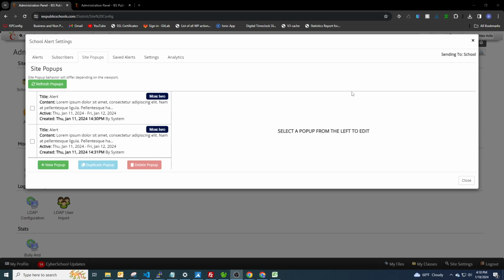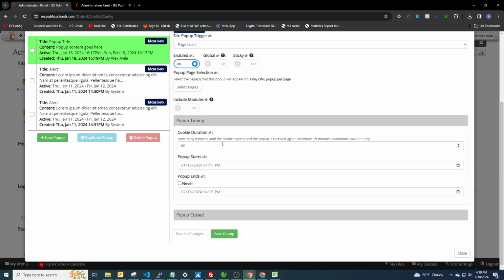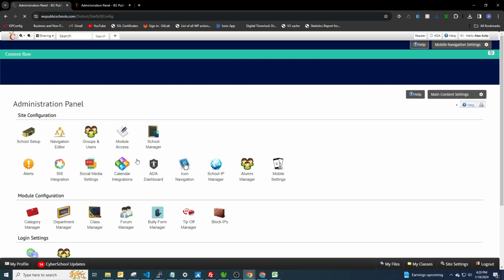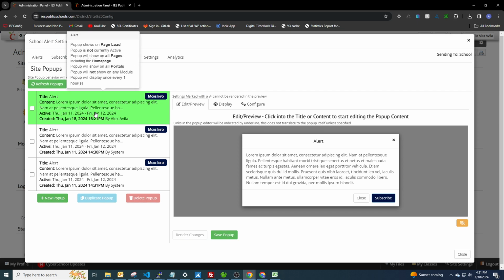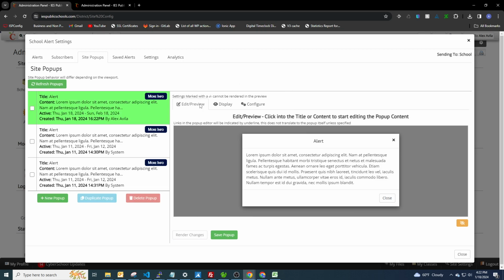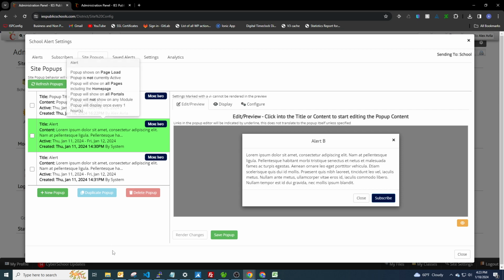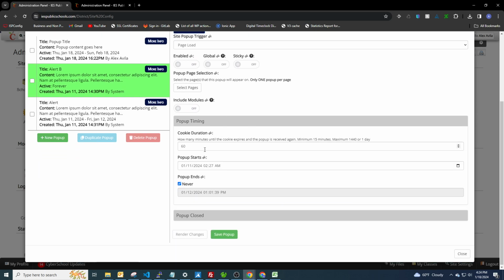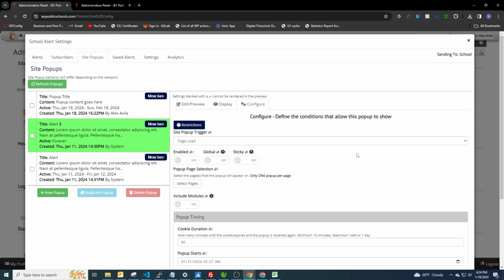Popups - Managing Your Popups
This quick video discusses how to manage your popups in more detail. This video should help you understand Popup Creation, Editing, Deleting, and Understanding how popups will show. Check out the Popup Configurations video as well to understand how to get popups to show in more detail.